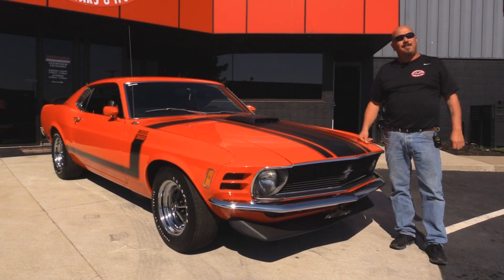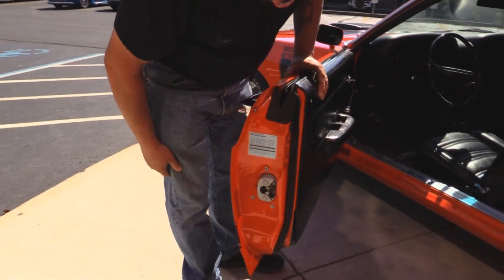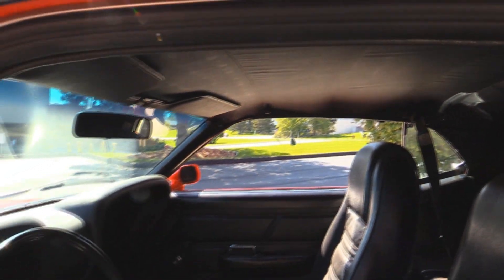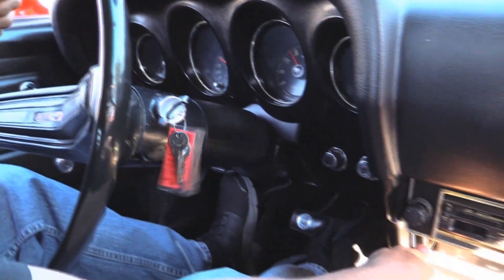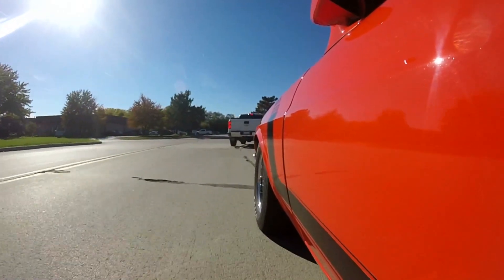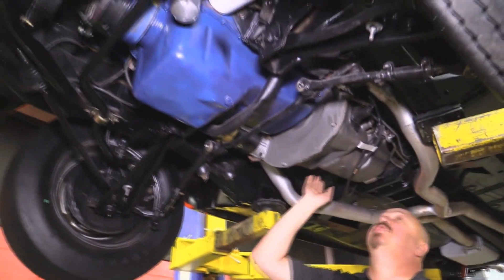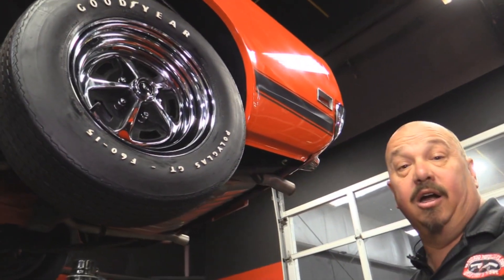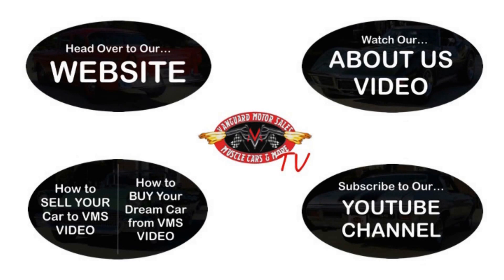1970 Ford Mustang Boss For Sale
1970 Ford Mustang BOSS 302

Restored to factory specs! A car cover and Marti Report are included in the sale.

VIN 0F02G141984

Mechanics
Numbers Matching BOSS 302ci V8
Shaker Hood
Correct Snorkel and Heat Shield
Correct Distributor
Correct Intake
Holley 4bbl Carb
Numbers Matching Toploader 4-Speed Manual
Ford 9” 3.25 Traction-Lok Rear Axle
Manual Steering
Power Front Disc Brakes, Rear Drum
New Flexlines
Hooker Mufflers
Cast Iron Manifolds
Factory Type Starter
Independent Front Suspension
Rebuilt Ball Joints and Lower Control Arms
Front Sway Bar is in Great Shape
New Bushings
Leaf Spring Rear Suspension
New Rear Springs and Shocks

Body
Calypso Coral
Decal Hood Stripes
Shaker Hood Scoop
Solid Straight Body
Great Fit and Finish
Door Jambs have a Beautiful Paint Job
Rear Deck Spoiler
Sport Slats
Beautiful Chrome Bumpers
Trunk is Solid and Nicely Painted
Trunk Drop Downs are in Great Shape
Frame is Solid and Nicely Painted
Rear Floors are Original
New Center Floorpans
New Torque Boxes
Rockers and Fenders are Solid and Nicely Painted
New 15” Magnum Wheels
New Goodyear Polyglass Tires F60-15

Interior
Black Vinyl Standard Bucket Seats
Hurst Shifter
Aftermarket Radio and Speakers
Tachometer
Sport Deck Rear Seat
Door Panels Look New
Ford Floormats
Black Carpet is in Great Shape
Seatbelts Front and Rear
Nice Clean Headliner